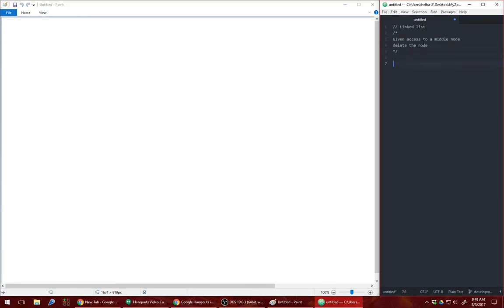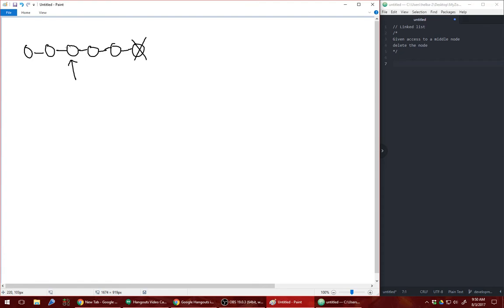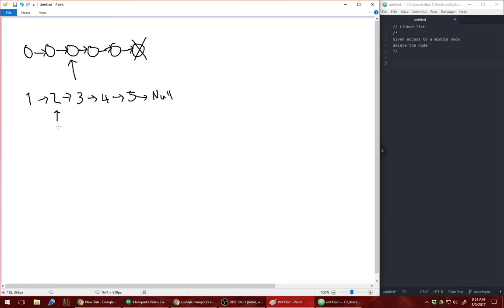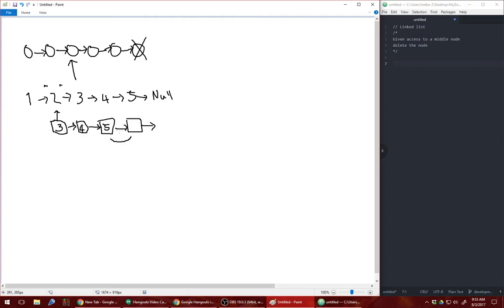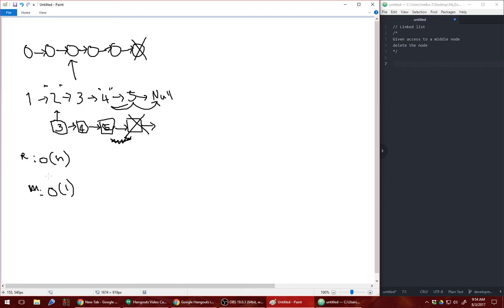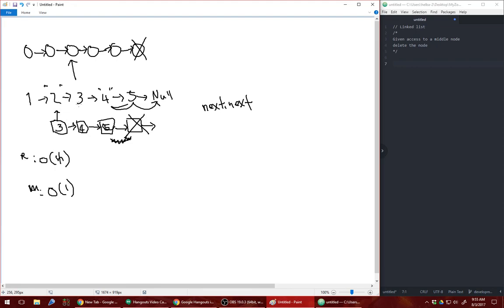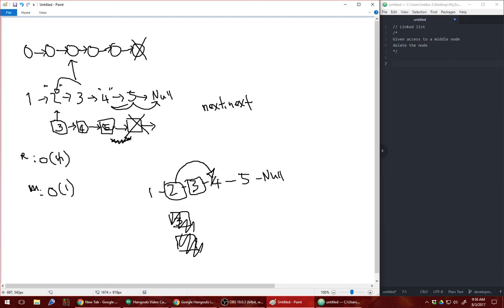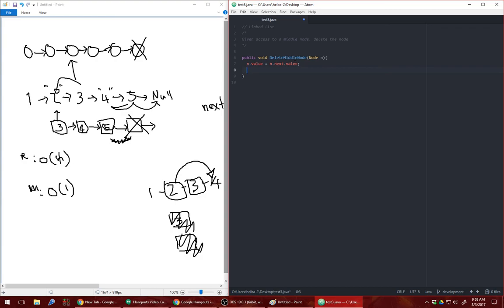100-day Coding Interview Challenge - Question 19